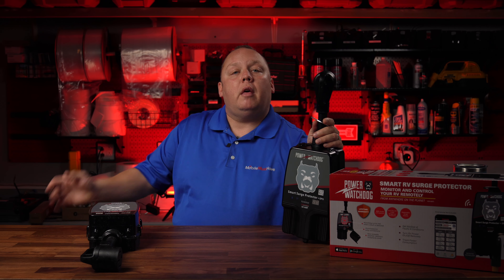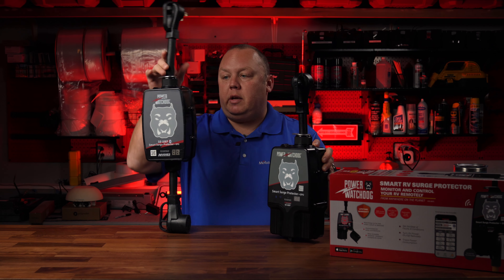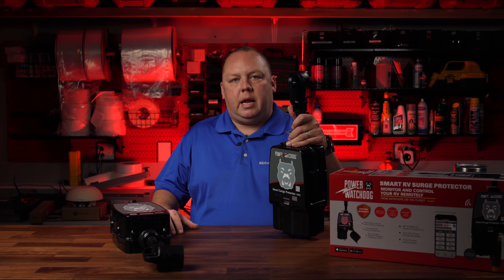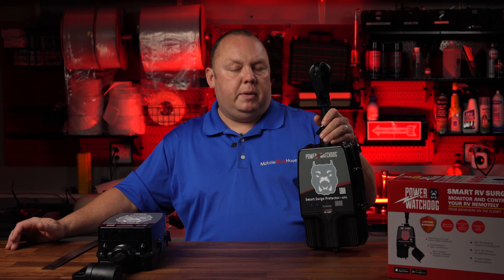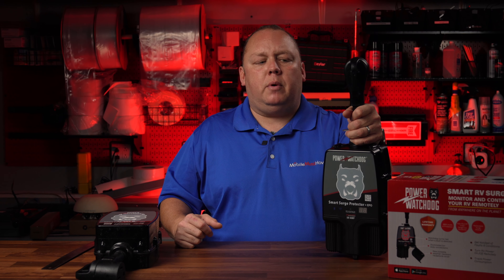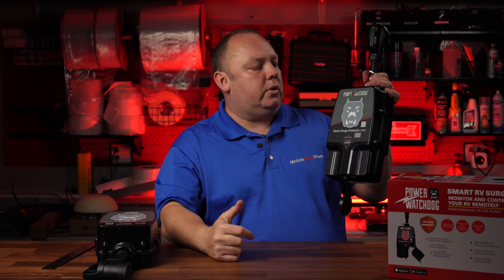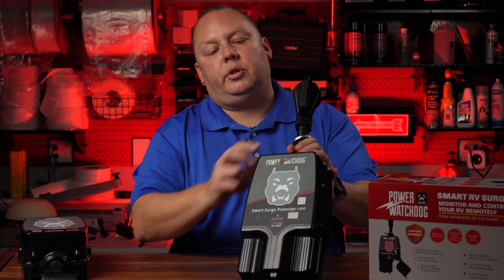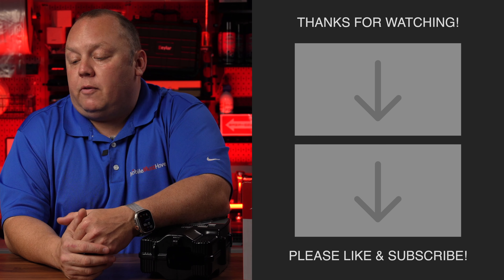NEW RELEASE - Power Watchdog Gen 2 is Here!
Ready to take your RV power management to the next level? In this video, we unveil the all-new Power Watchdog Gen 2 RV Surge Protector with EPO—the ultimate solution for safeguarding your RV against electrical faults and surges.

🔥 Key Features Covered:

Built-In WiFi and Bluetooth Connectivity: Monitor and control your RV's power remotely from anywhere in the world using our redesigned mobile app—no extra hardware needed!

Instant Fault Detection & Alerts: Detects electrical issues in real-time, cuts power immediately, and sends instant notifications to your smartphone.

Lockable Lit Clamshell Connection Bay: Secure, tamper-resistant hookups with an illuminated bay for easy connections—even in the dark.

Emergency Power Off (EPO): Automatically shuts down power when faults are detected and safely restores it once the issue is resolved.

Patented Replaceable Surge Module: In case of severe power spikes, simply replace the surge module—not the entire unit—saving you time and money.

Energy Consumption Monitoring: Track your energy usage, reset the consumption meter, and avoid unexpected fees at parks that charge per kilowatt-hour.

Remote Power Control: Cut or restore power to your RV remotely, giving you unparalleled control and peace of mind.

Why Choose Power Watchdog Gen 2?

Upgrade your RV's power protection with the most advanced surge protector on the market. With enhanced security features and unmatched user-friendliness, it's more than just a surge protector—it's a complete power management ecosystem for your RV.

Timestamps
0:00 Intro
2:28 Feature Highlights
3:12 Dimensions & Size
5:03 Comparing Gen 1 & 2
5:50 App Control
6:20 Diagnosing Power Issues
7:06 New Features
7:23 Form Factor Changes
10:10 WiFi Management
11:49 Remote Power Control
12:53 LED Controls
13:49 Improved Weather Resistance
14:44 Membership Benefits
15:20 Where to Buy